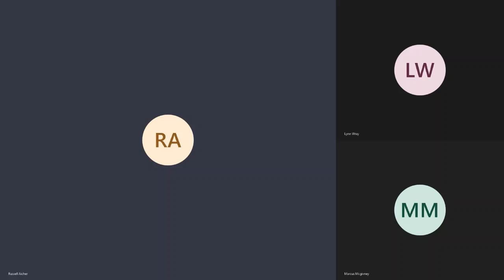GIS335 lecture 02-17-21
Beginning of Topology Lecture, screwed up and didn't share screen